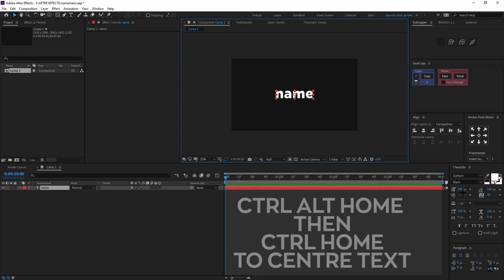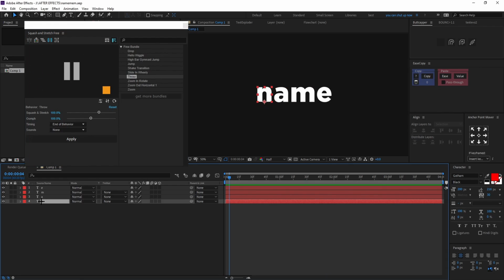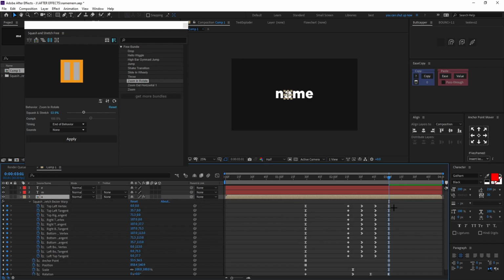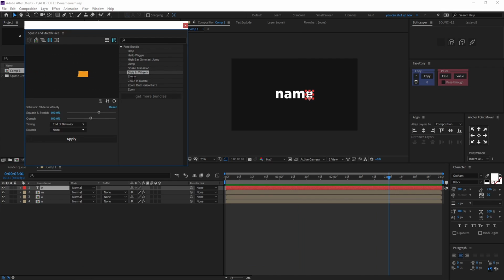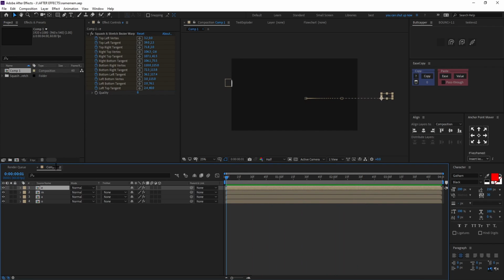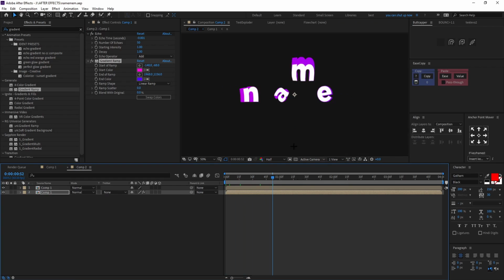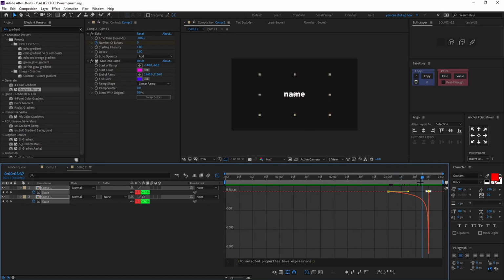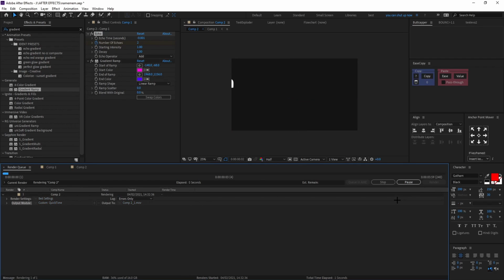HOW TO MAKE *THE BEST BOUNCY IDENT* - EDIT LIKE SYN, VALWOP, LMGK! - PROJECT FILE AT 100 LIKES